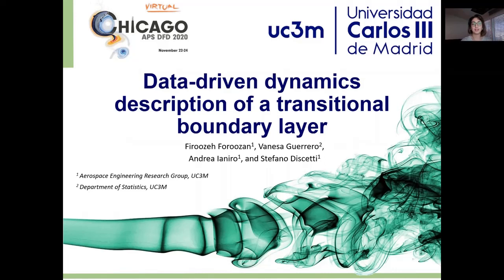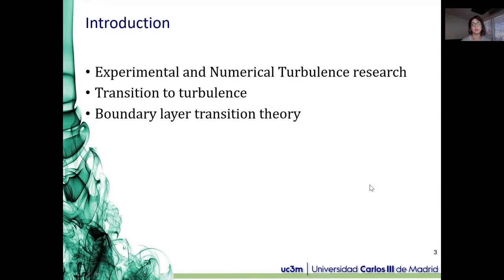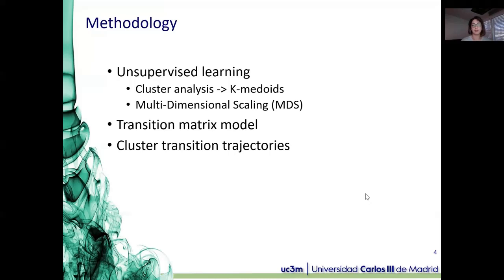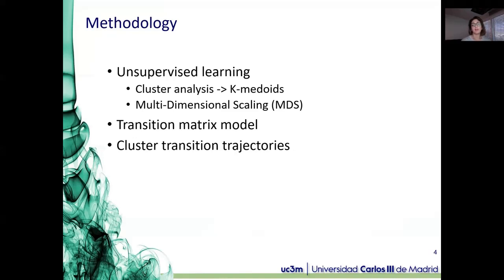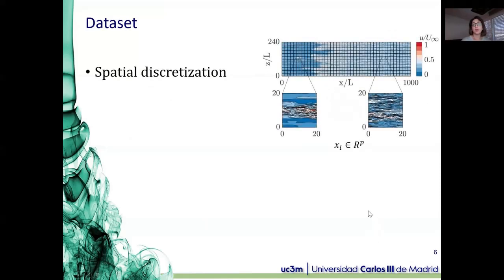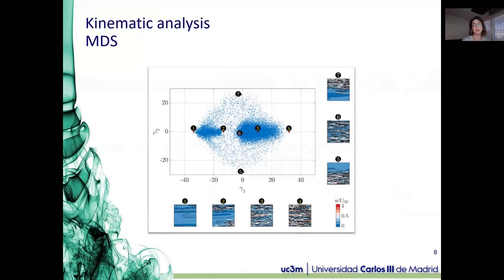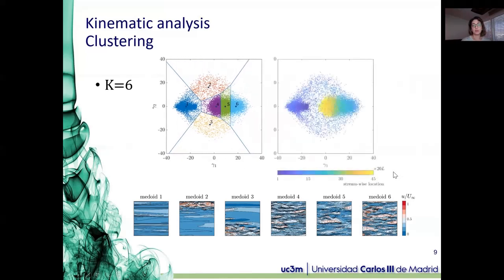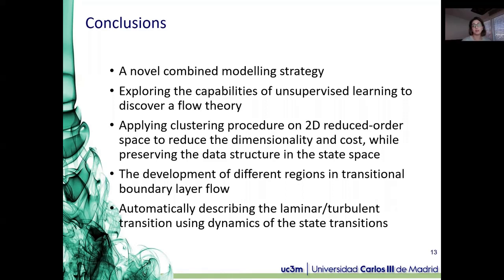Firoozeh Foroozan APS2020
Data-driven dynamics description of a transitional boundary layer

Cluster analysis is applied to a DNS dataset of a transitional boundary layer (BL) developing over a flat plate. The streamwise-spanwise plane at a wall normal distance y=0.25 half-plate thickness L is sampled at several time instants and discretized into small sub-regionswith a size of 20Lx20L, which are the observations analysed in this work. Using k-medoids clustering algorithm, a partition of the observations is sought such that the medoids in each cluster represent the main local states. The clustering has been carried out on a two-dimensional reduced-order feature space, constructed with the multi-dimensional scaling technique. The clustered feature space provides a partitioning which consists of five different regions, each one being represented by the cluster medoid. The observations are automatically classified as laminar, turbulent spots, amplification of disturbances, or fully-developed turbulence. The lagrangian evolution of the regions and the state transitions are described in terms of transition probability matrix and transition trajectory graph to determine the transition dynamics between the different states.
*This work is supported by the project PITUFLOW-CM-UC3M funded by the call “Programa de apoyo a la realización de proyectos interdisciplinares de I+D para jóvenes investigadores de la Universidad Carlos III de Madrid 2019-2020 under the frame of the Convenio Plurianual Comunidad de Madrid- Universidad Carlos III de Madrid.